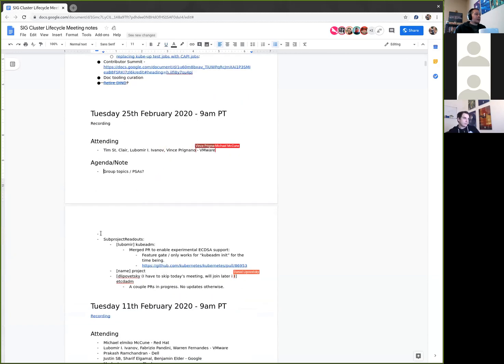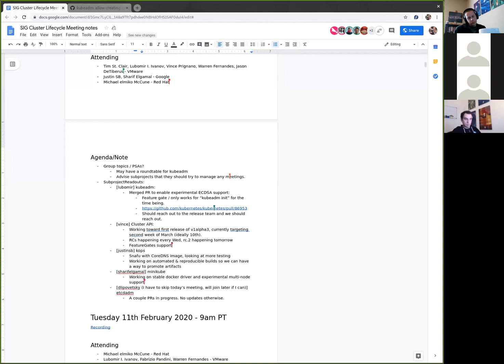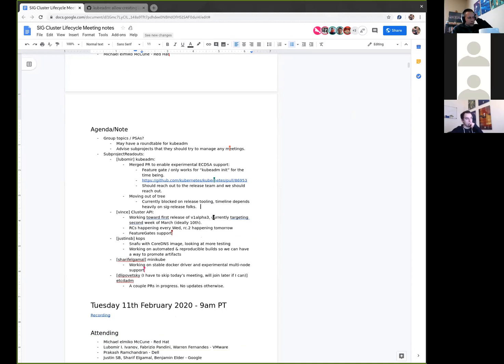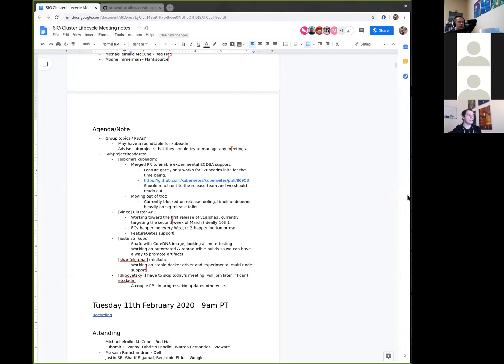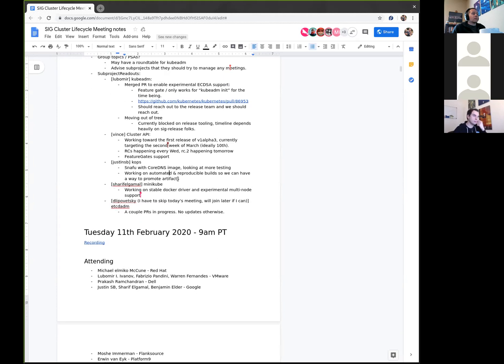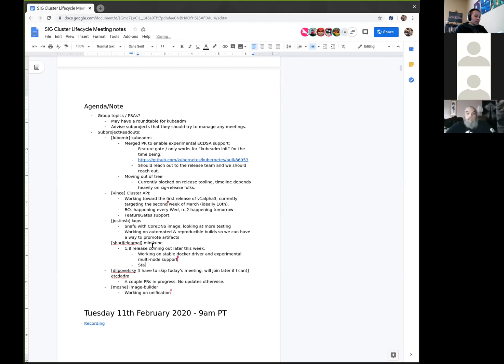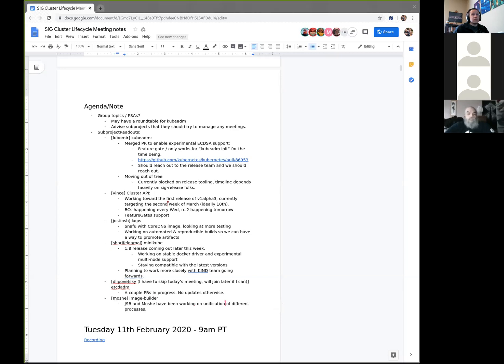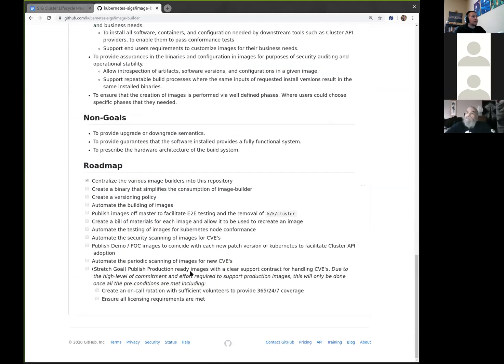20200225 sig cluster lifecycle